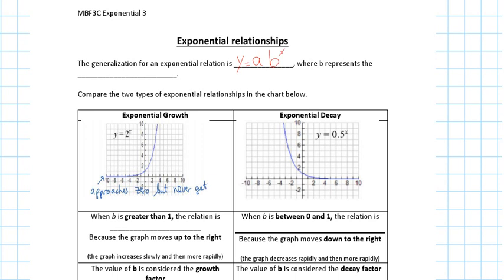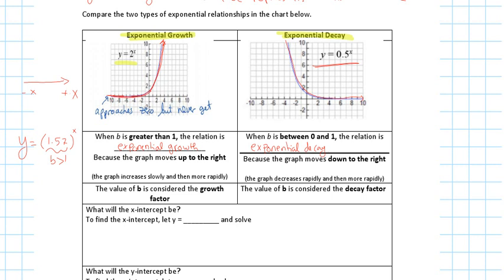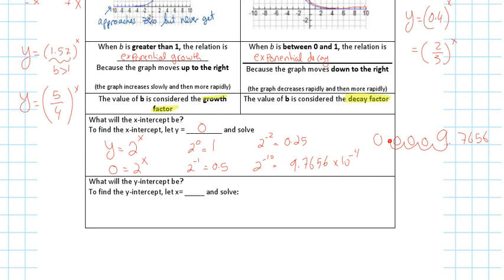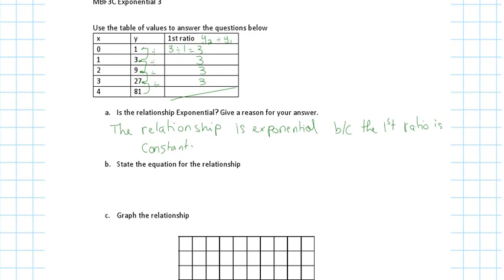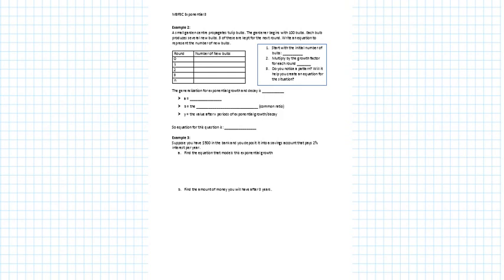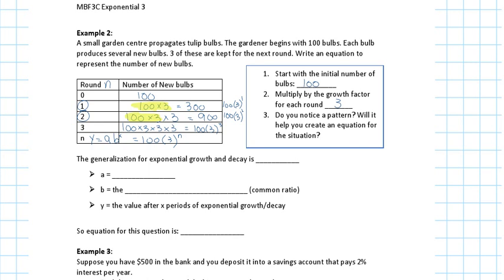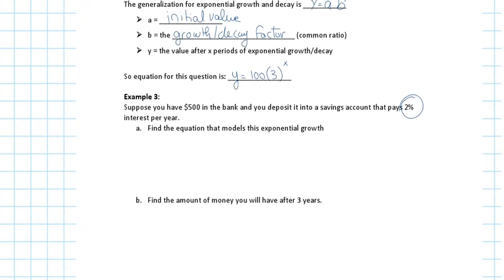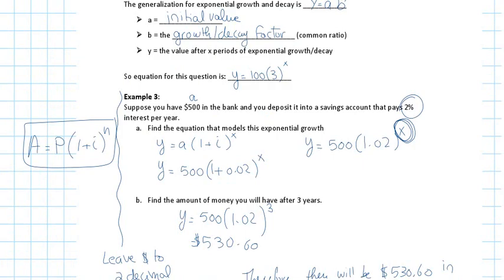Oct 9 exponential functions